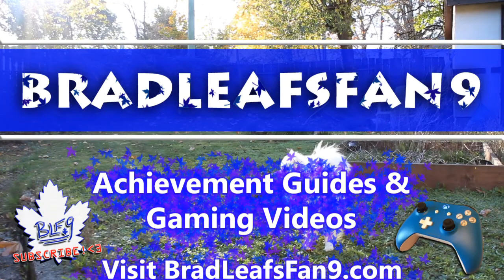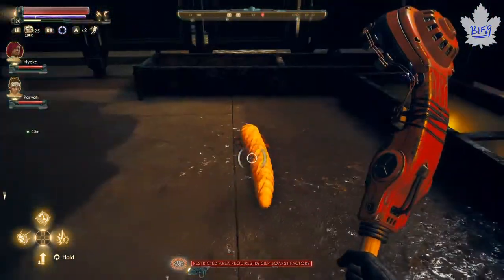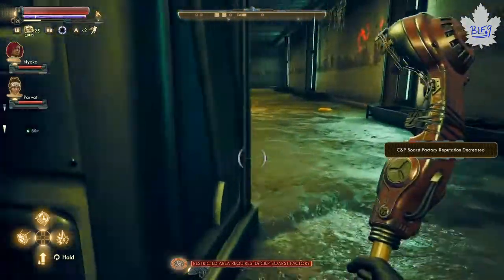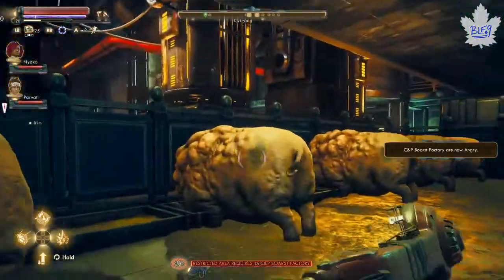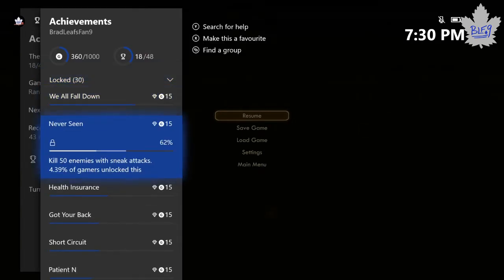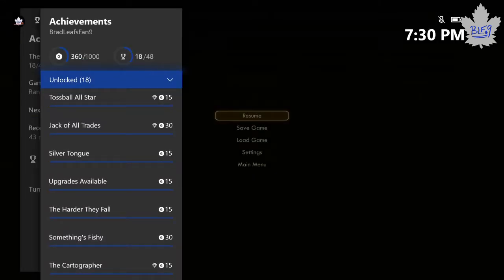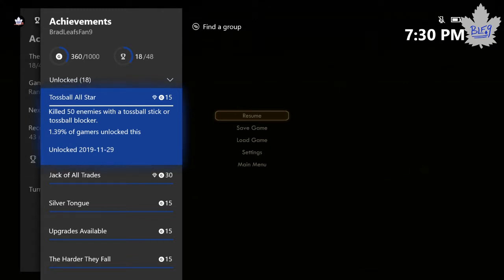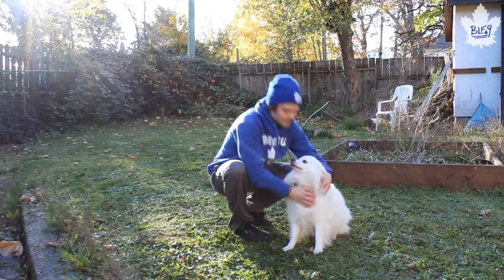The Outer Worlds | Tossball All Star | Achievement / Trophy Guide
Achievement | Tossball All Star

Description | Kill 50 enemies with a tossball stick or tossball blocker

- Any kills with the Tossball Stick or Blocker will count towards this
- If you carry one with you there's lots of opportunities to get kills with it through the game exploring
- If you use the Save Trick you can just go to the C&P Boarst Factory with all the Cystypigs
- Remember the SAVE trick to help you grind this out faster
One trick that helps with all of the "do this X amount of times" cheevs...use the SAVE feature to RELOAD SAVES helping you grind those out easier. *However people have said that it can cause the tracker to stop going up...so if this happens, try saving after you do one run, SAVE on a new file, then RELOAD the old one. Rinse & Repeat.